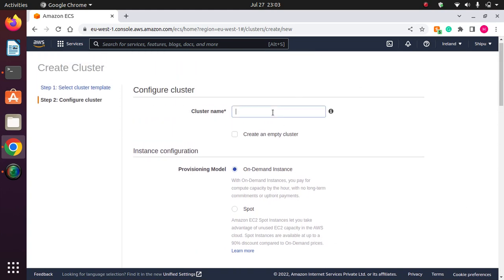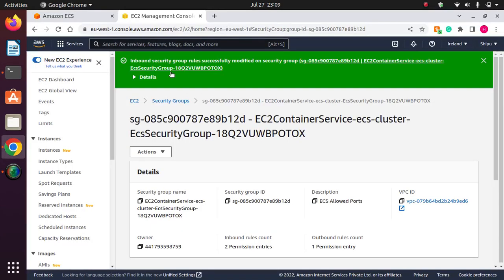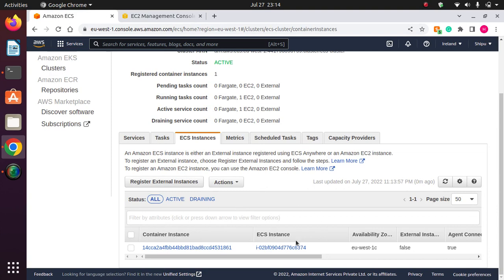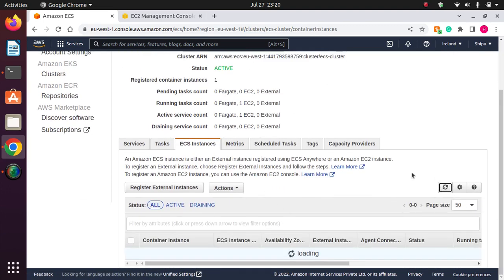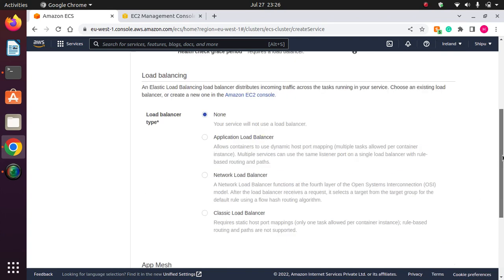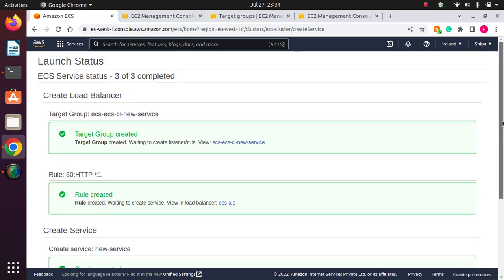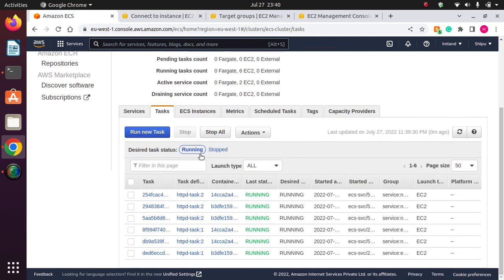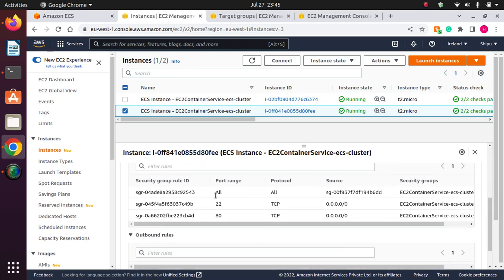configure Auto scaling group and Load balancer in ECS